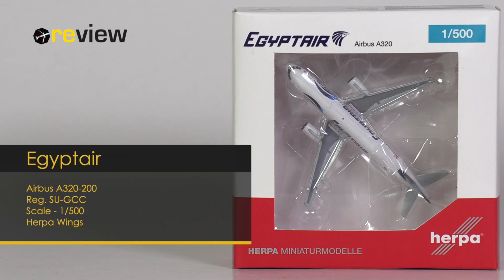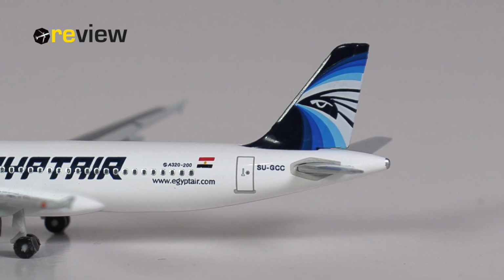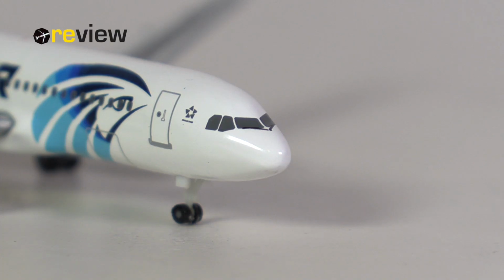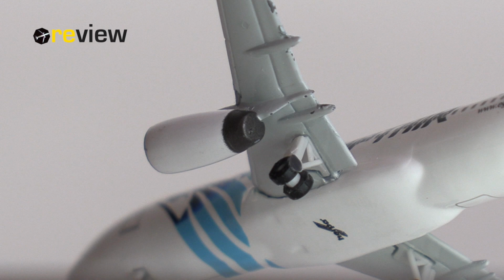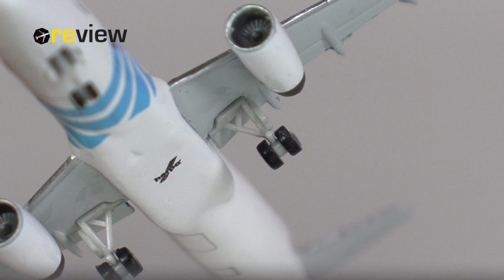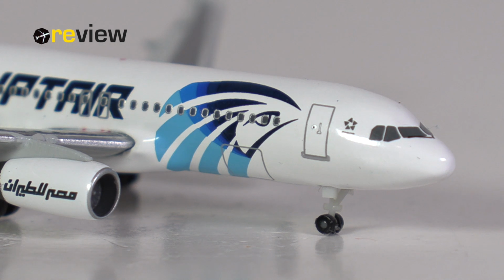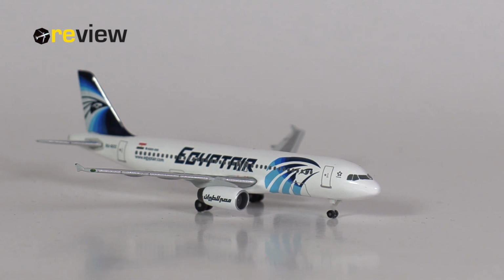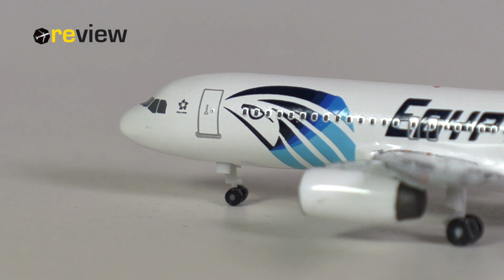EgyptAir Airbus A320-200 | Review #501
This is a review of the EgyptAir Airbus A320-200 from Herpa Wings, scale 1:500